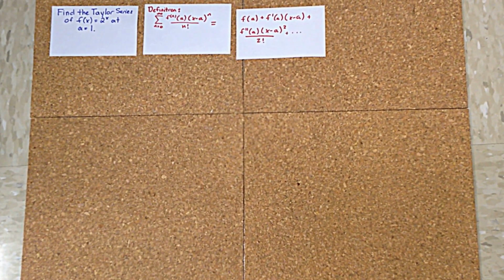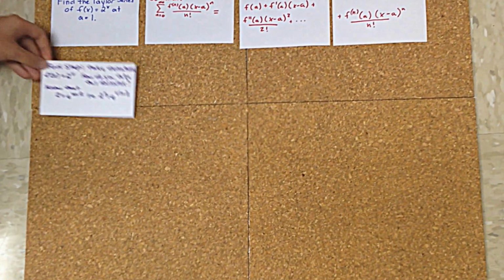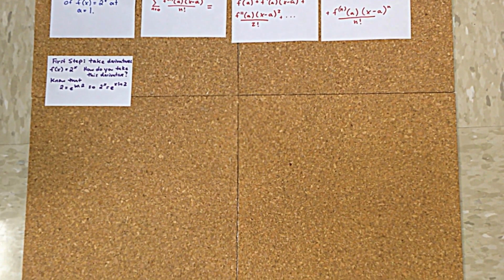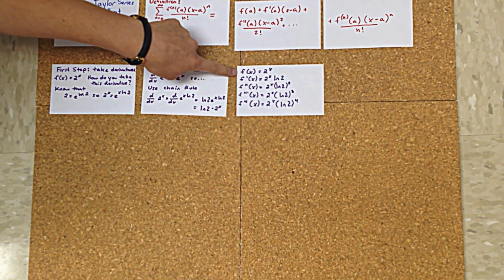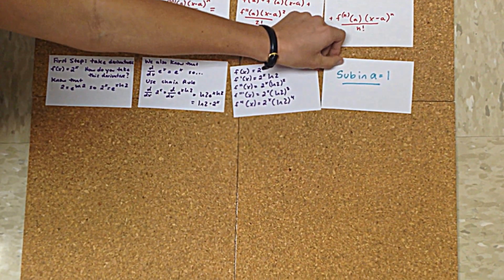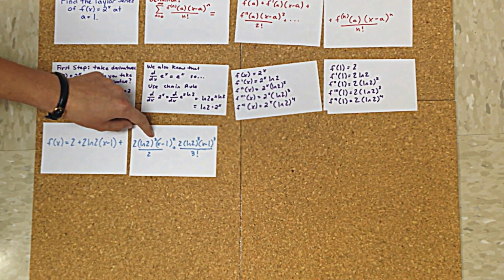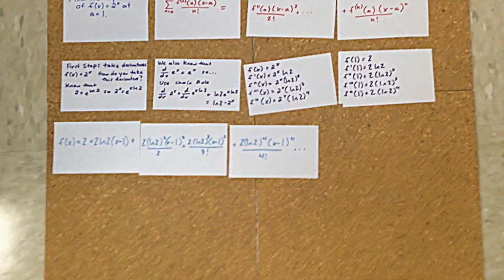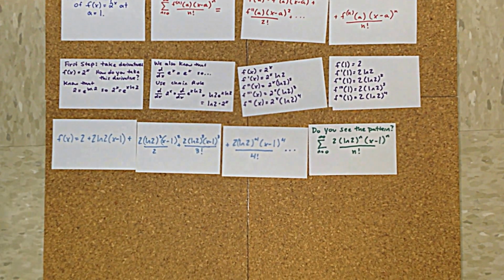Taylor Series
Challenge 2013
Math 2000
Quiz 22 number 30
Find the Taylor series of f(x) = 2^x about a =1

Thanks for filming Danielle!!!